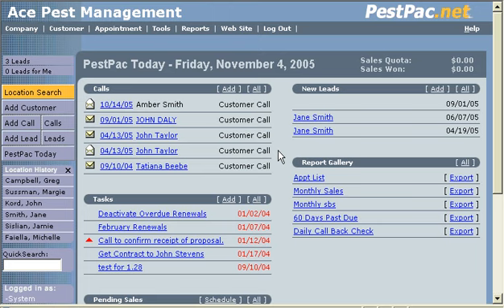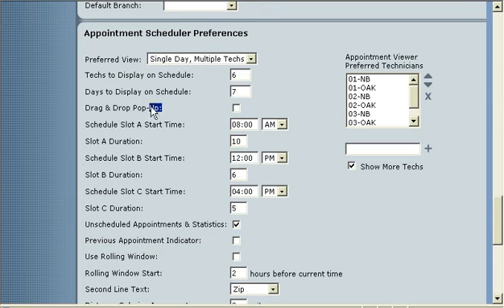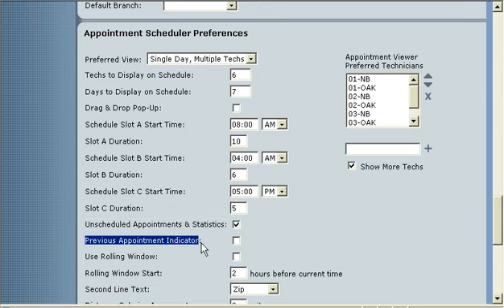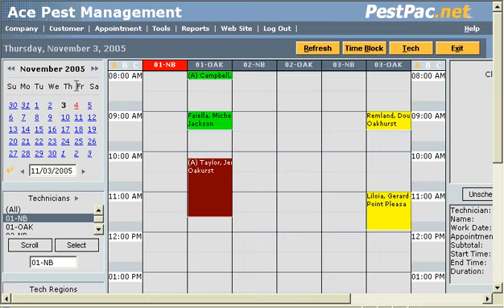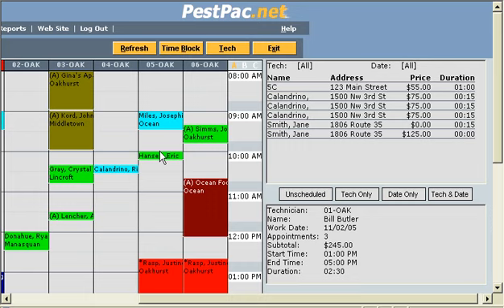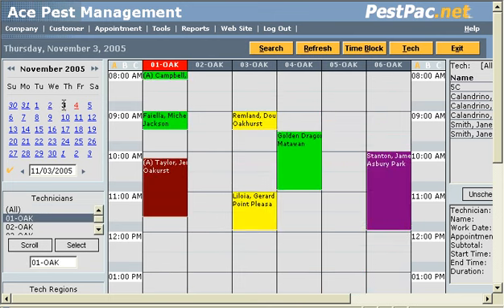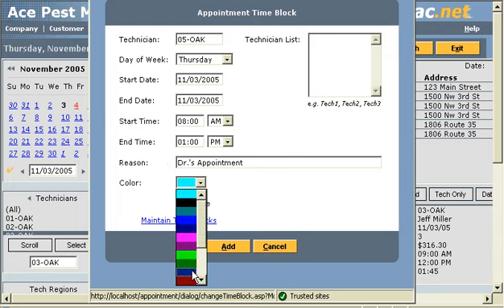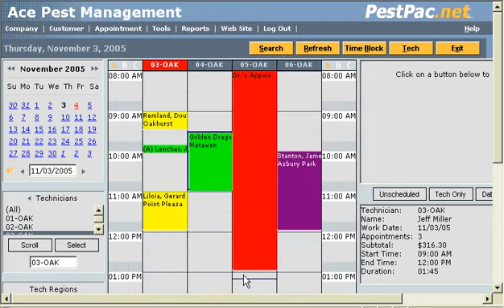Appointment Screen & Scheduling2 asf